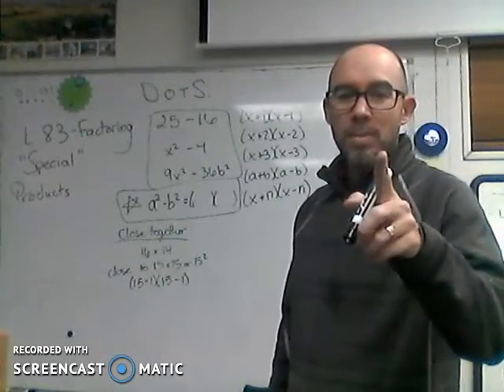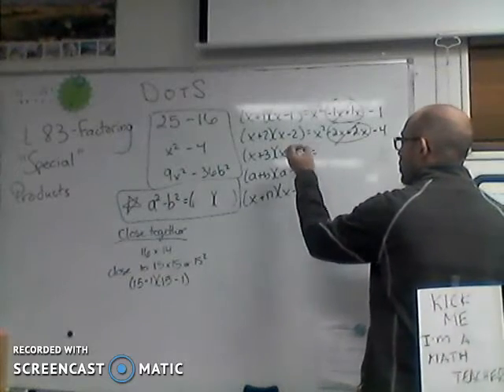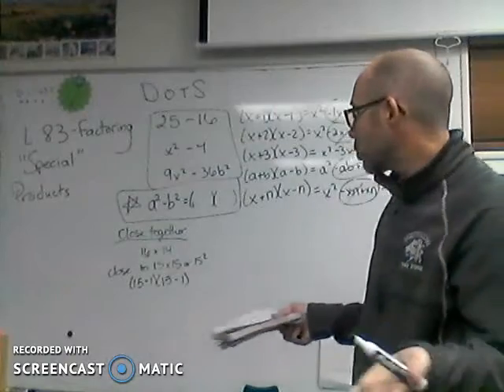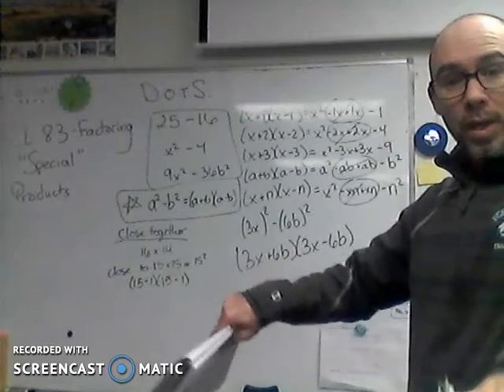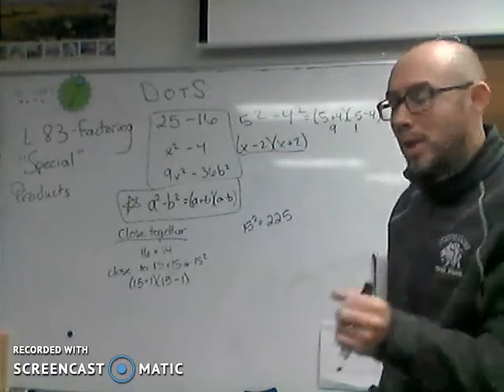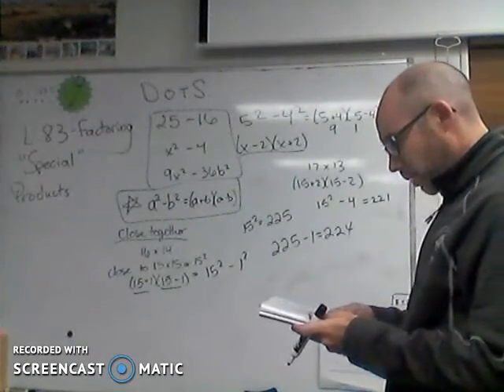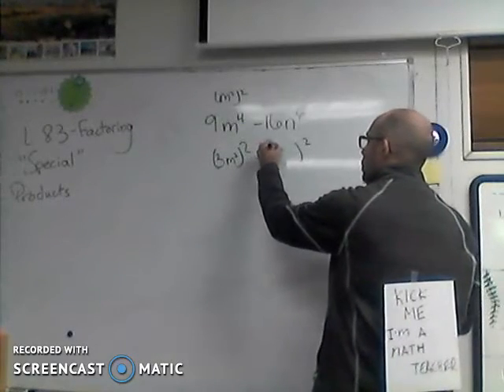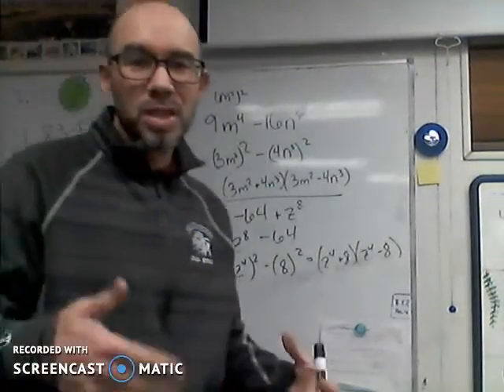Algebra 1 Lesson 83b- Difference of Two Squares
Who doesn't like DOTS? The difference of two squares is one of my favorite and quick factoring tools in my math toolbox.